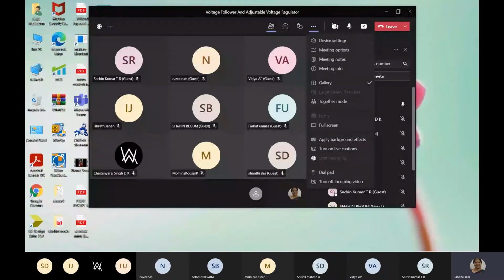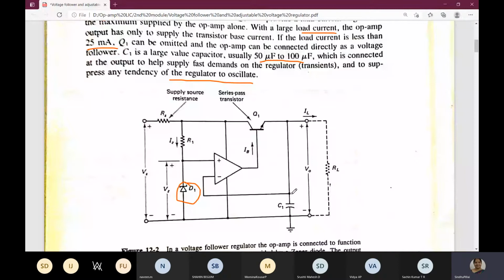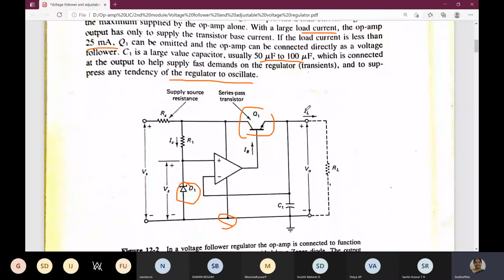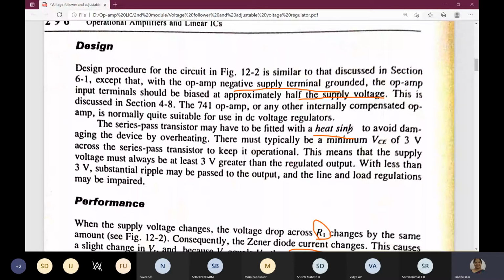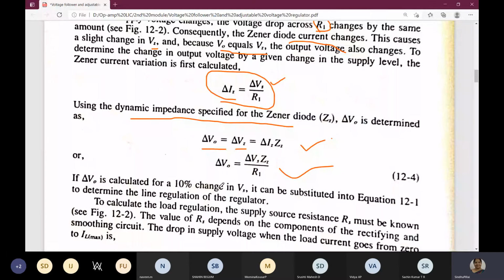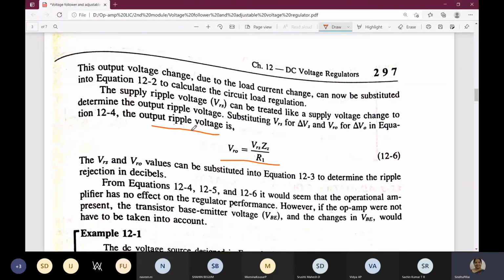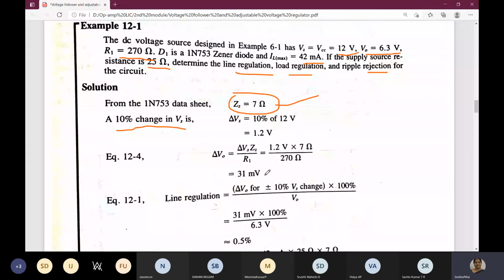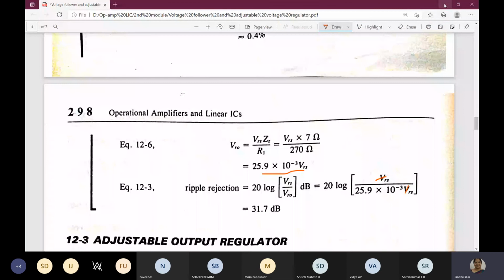Voltage Follower Voltage Regulator